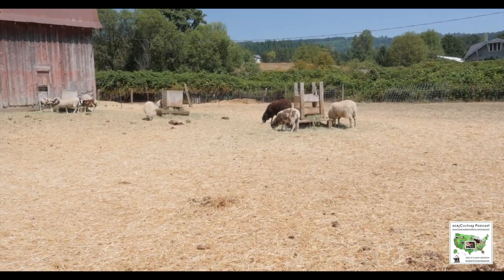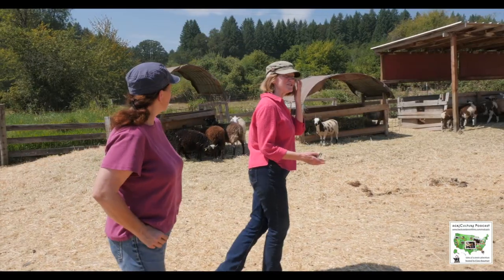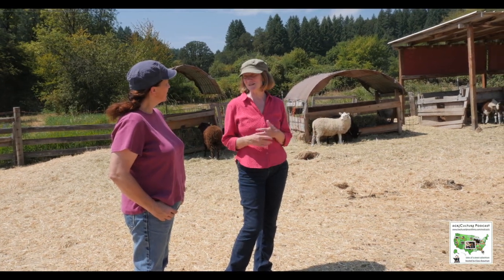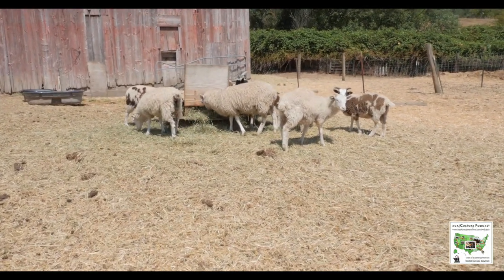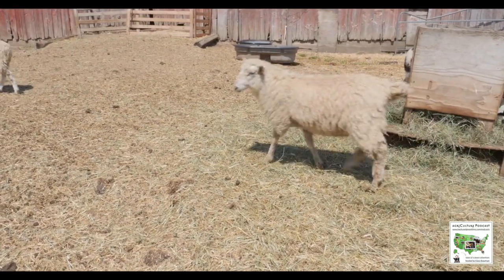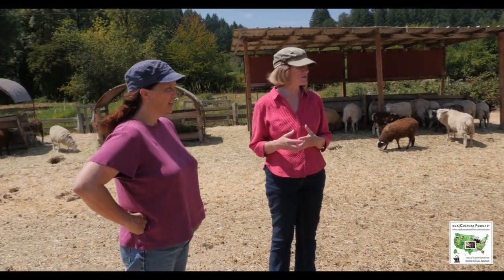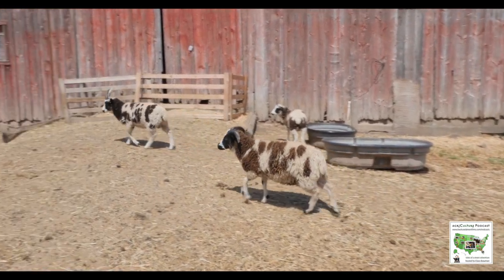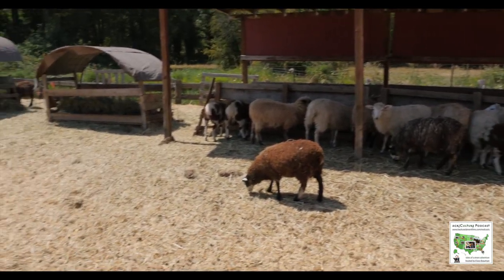Bide a Wee Farm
While recently in the great state of Oregon, we had the pleasure to interview Karen of Bide a Wee Farm. She and her husband raise Jacob and Navajo Churro sheep in the town of Newberg. This is a short video from the interview. If you'd like to listen to the whole interview please go to hear it and others. to learn more about the Jacob and Navajo Churro sheep that Karen raises.